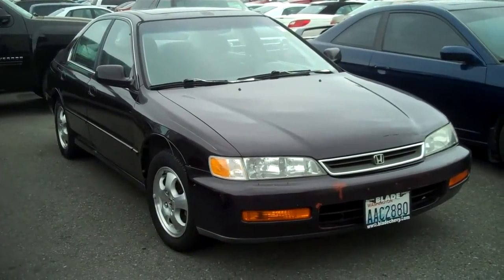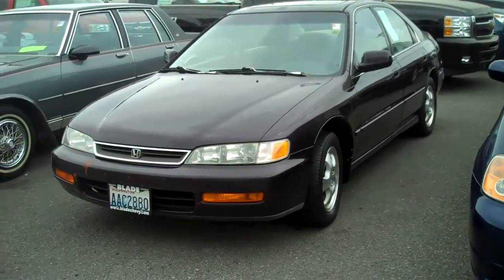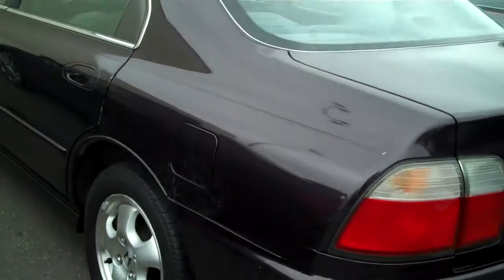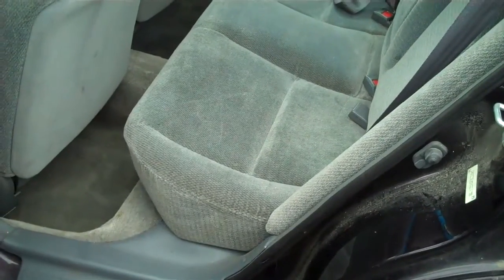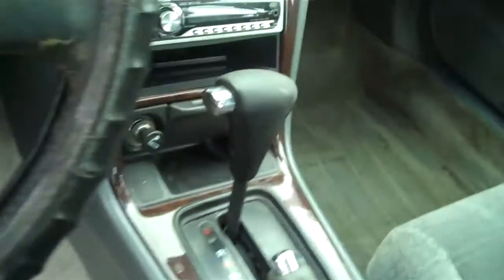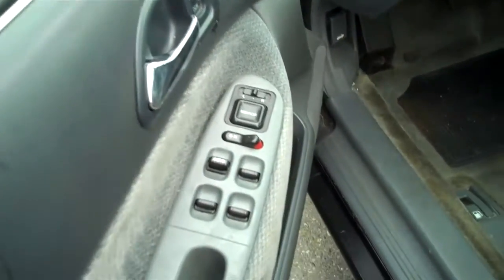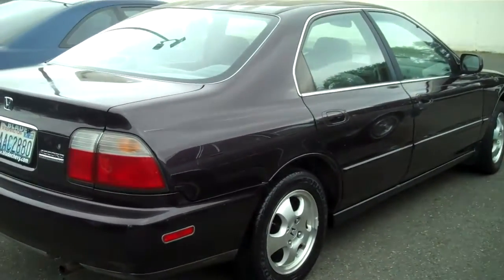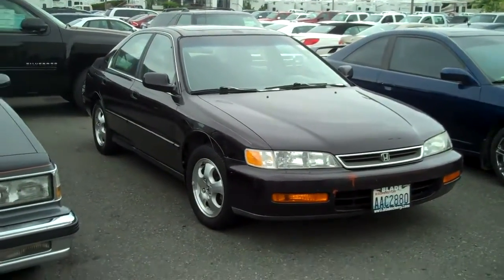1997 Honda Accord Sedan